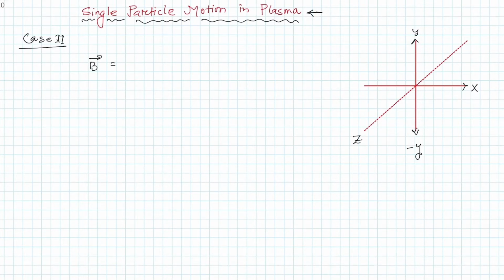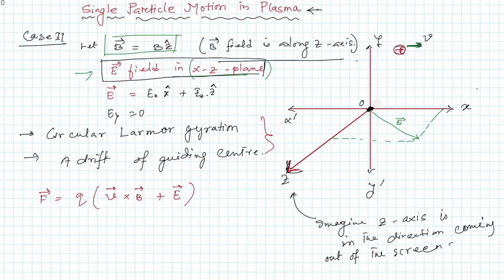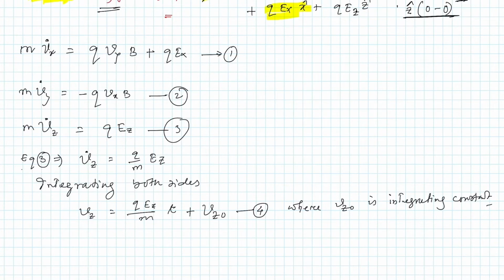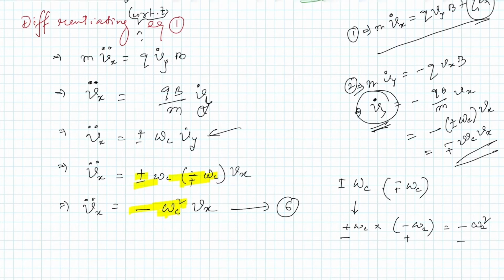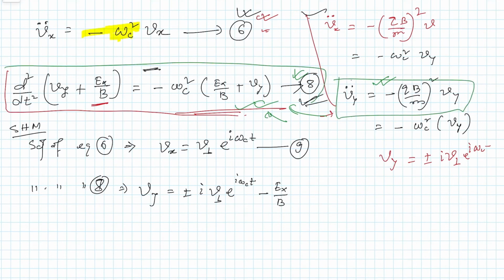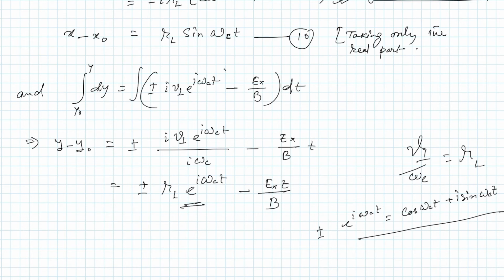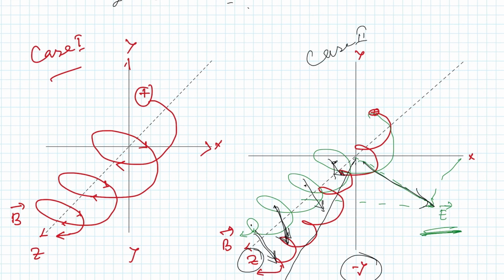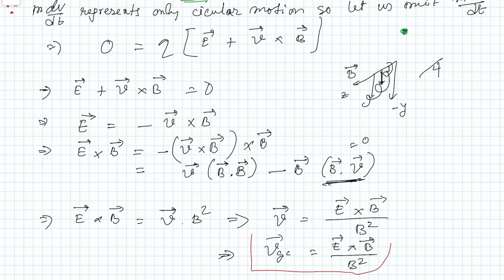Single particle motion in plasma || uniform B field and E field || Plasma Physics || Lec- 5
Plasma Physics || Lec- 5 || single particle motion in plasma || Case-2 ||  uniform B field and E field
Please watch the video on lec-4 before you watch it